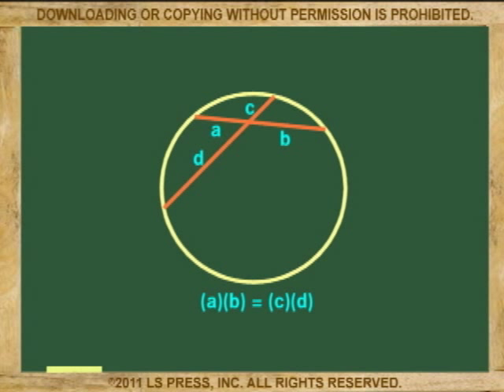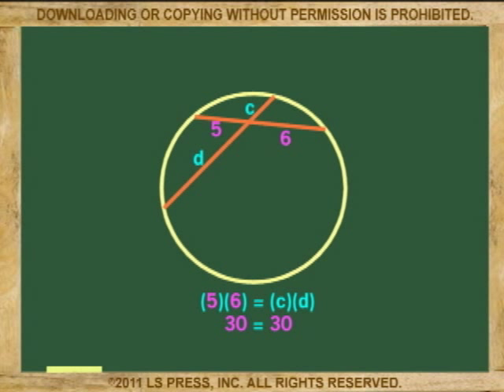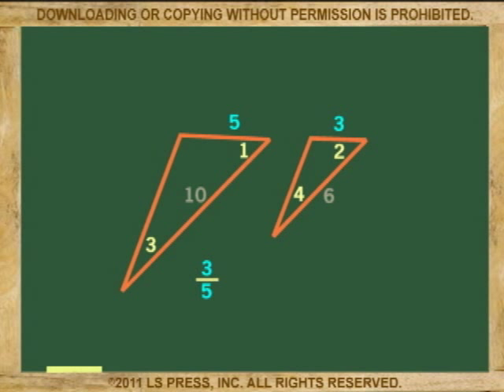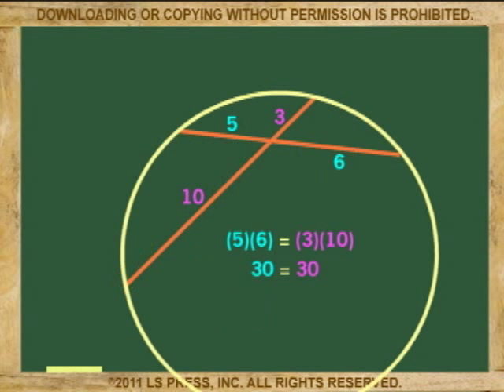CIRCLES: CHORD SEGMENTS (ANIMATION)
Shows the proportionality of chord inside circles, describes them and how to find missing segments.